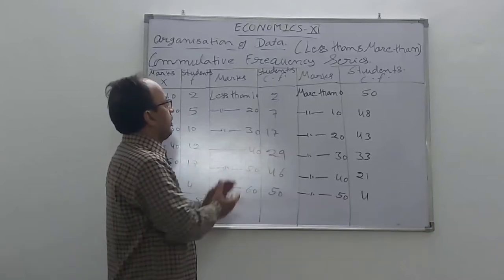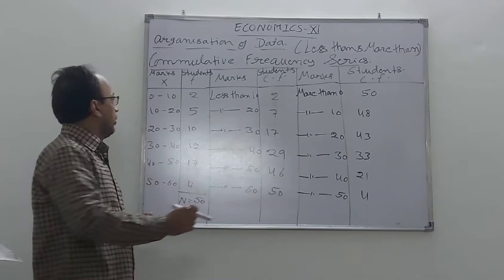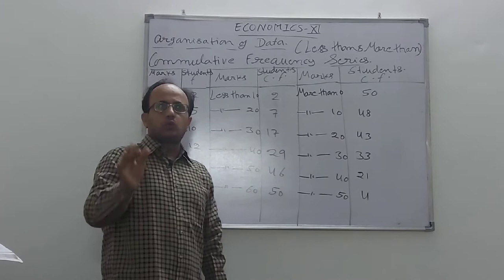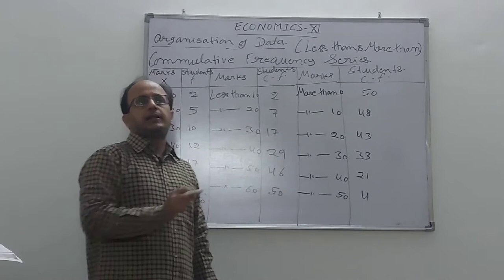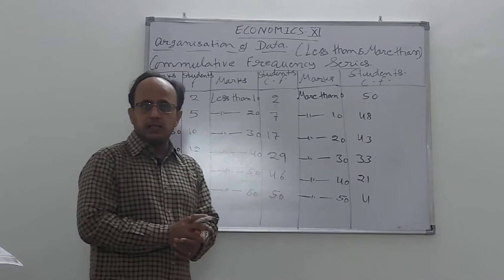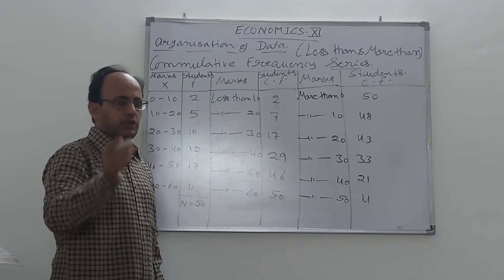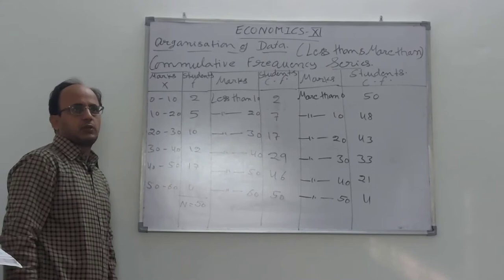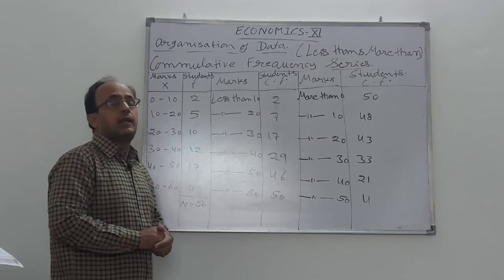26 November 2020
EMMANUEL BUNDI | NOV 20 | DAY 8 | CLASS 11 | COMMERCE | ECONOMICS | ORGANIZATION OF DATA |